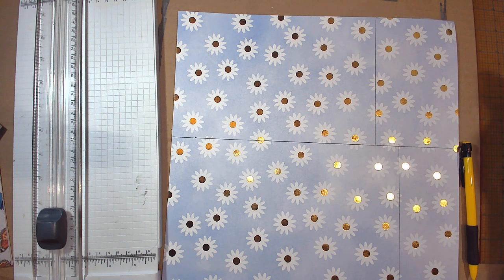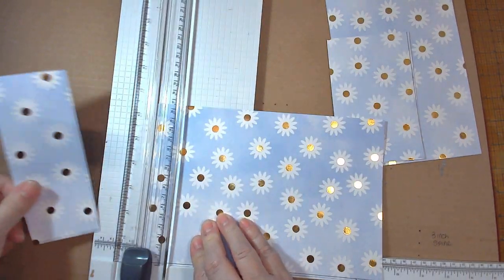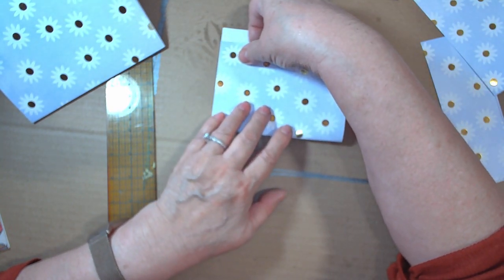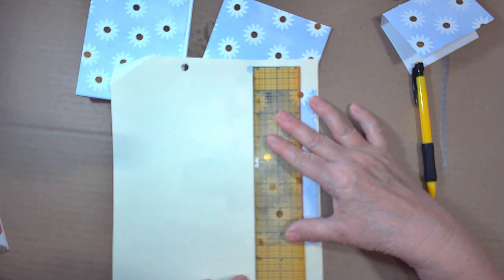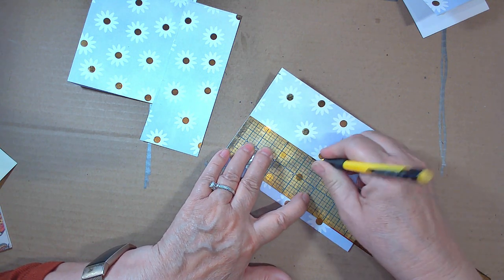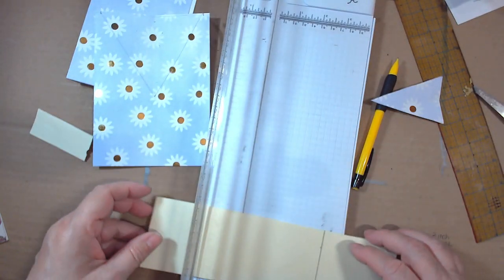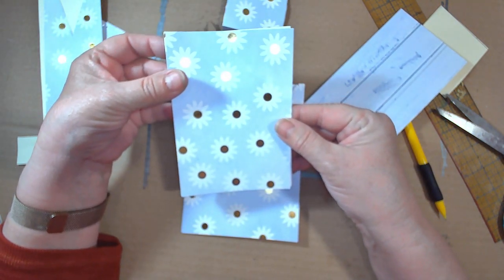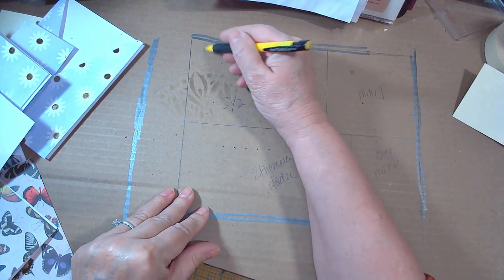Charming Cornflower Cottage Journal Set.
Watch and Craft along as we make this charming little 6 piece journal gift set.  Perfect for gift giving, saying thank you, or a nice edition to a regular sized journal.